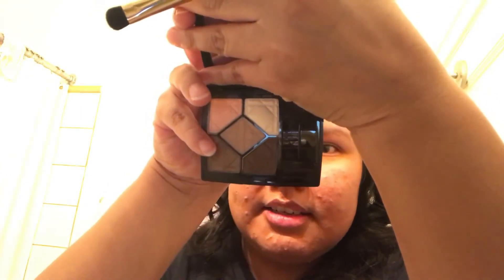Blind Woman Tries Smokey Eye Look